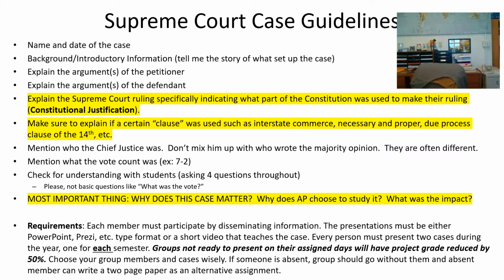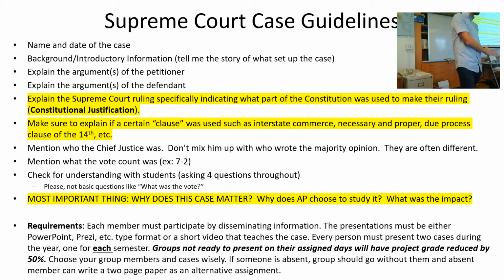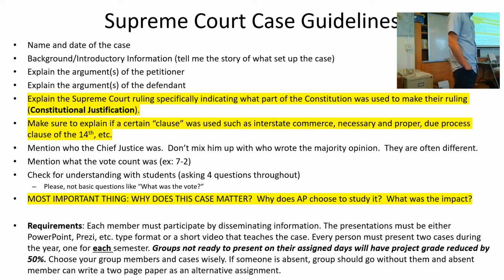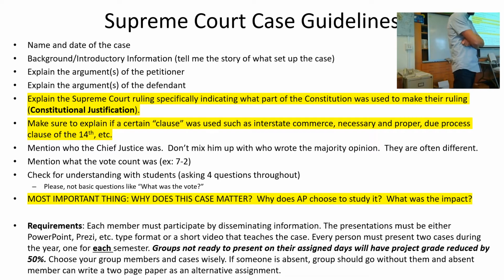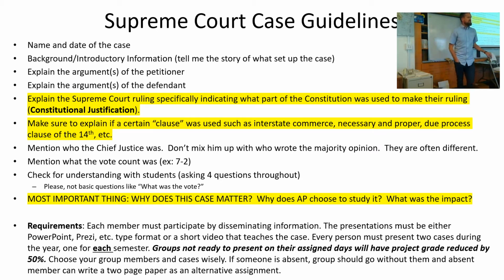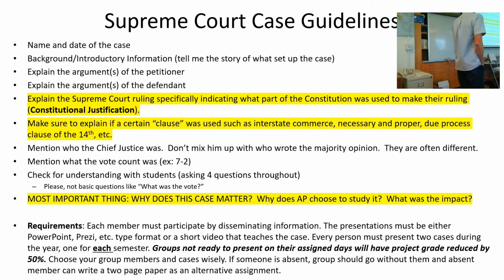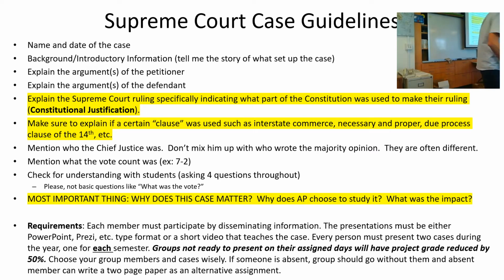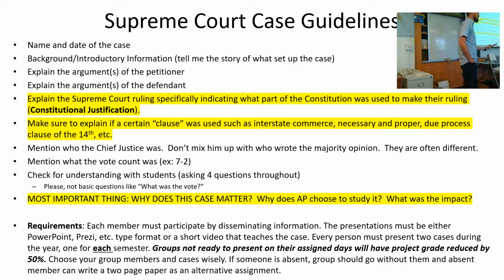Supreme Court Case Directions